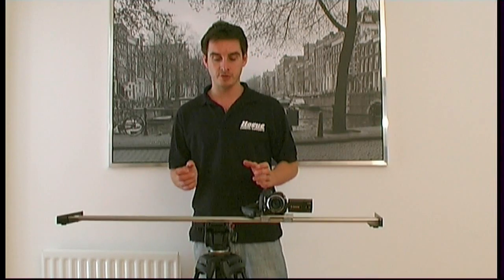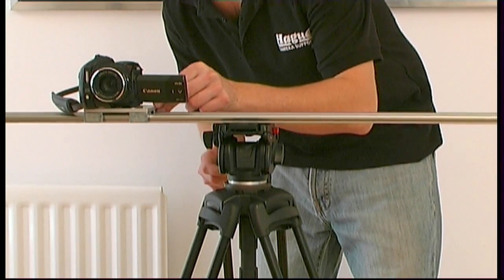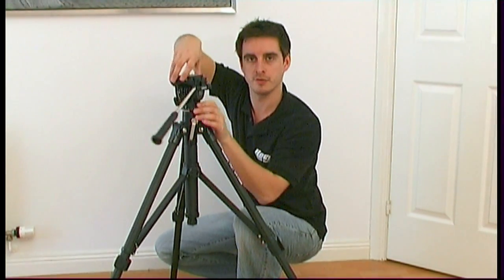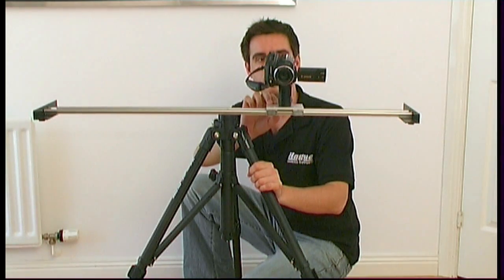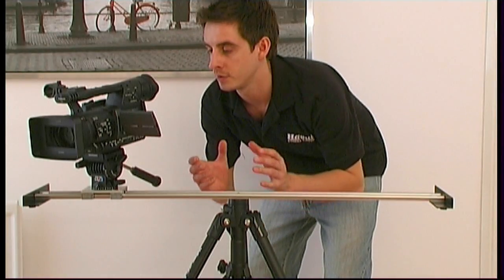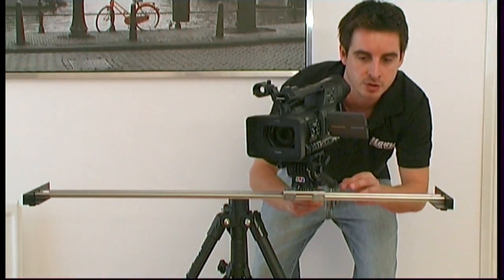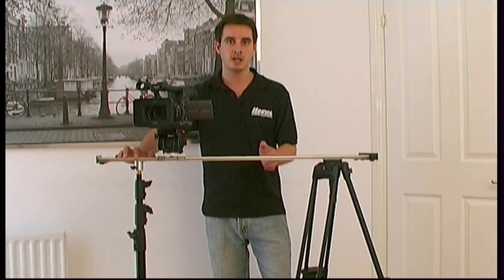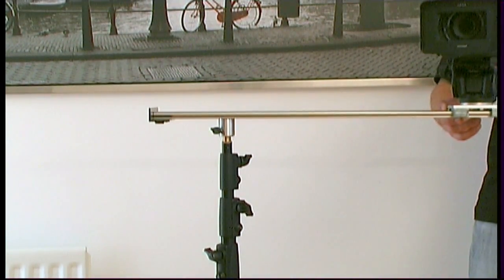Hague CSLID Camslide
The Camslide is quick and simple to set up, it can be mounted to any sturdy tripod or placed on a table or the floor for low shots. The carriage is supplied with a Ball Levelling Head to mount the camera on, or if preferred you can use your own head from your tripod. Both 1/4" and 3/8" threaded heads can be attached to the carriage, or you can mount the camera directly onto the carriage.

Once the camera is mounted onto the carriage you can create supper smooth tracking shots as you slide the carriage down the track.

The track is 1metre long and can be supported in various ways, there are 3/8" threaded mounting holes in each end, and one in the centre of the track to mount it directly to a tripod or across two tripods. Two 1/4" to 3/8" stepping bushes are supplied should the tripod have a 1/4" stud.

Two track supports are also supplied for each end of the track, these support the Cam-Slide when it is used on a table or the floor and also prevent the carriage from coming off the end of the track.
Suitable for all camcorders and cameras up to 2.5kg.

The double rail track is made from hard anodized aluminium and the carriage has low wear, low friction bearings that do not require lubrication. It is resistant to dirt and dust.

Track:- Length 1000mm. Width 50mm. End Supports:- Width 205 x 38mm. Carriage:- Length 100mm. Width 72mm. Total Weight:- 1.5kg.